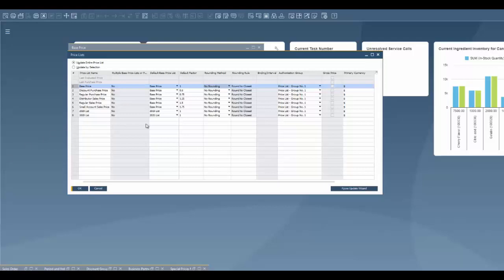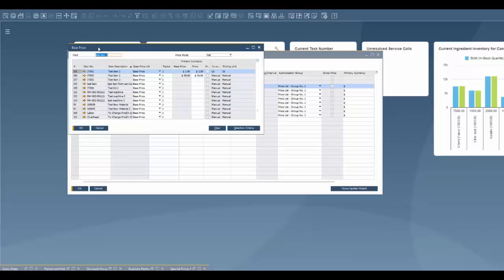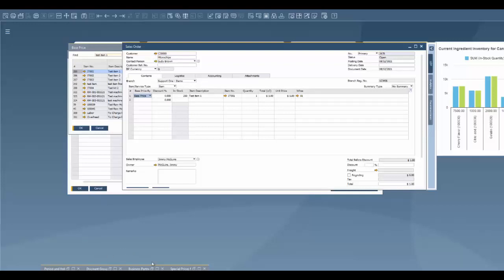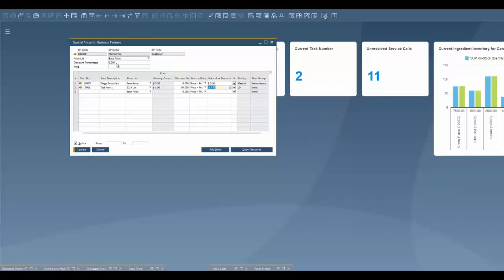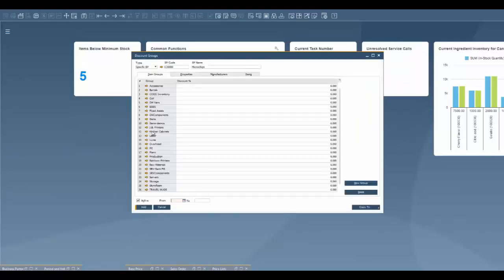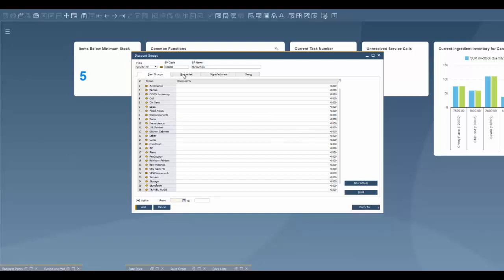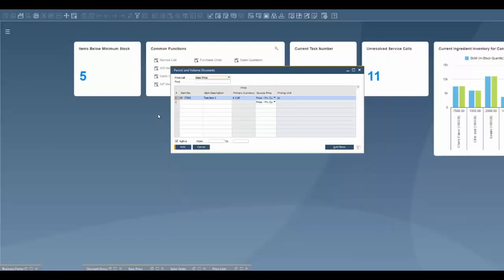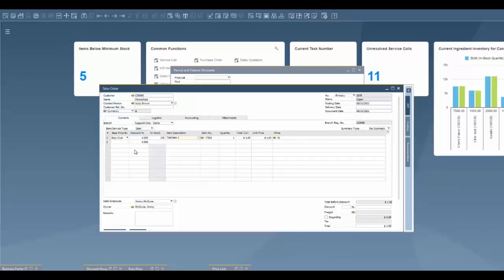How-To: Price Lists